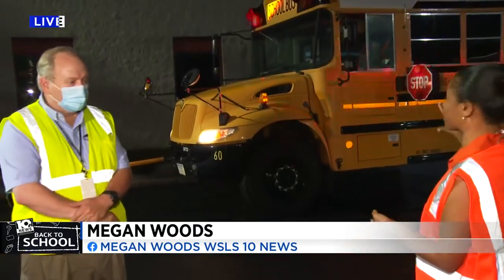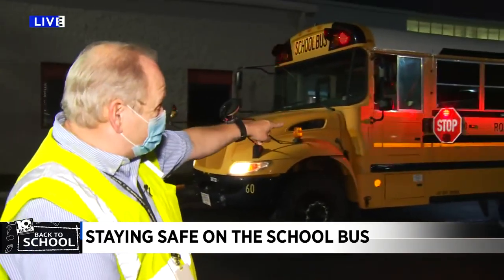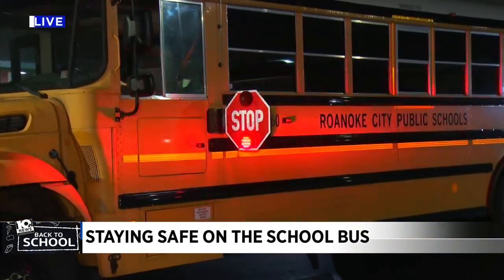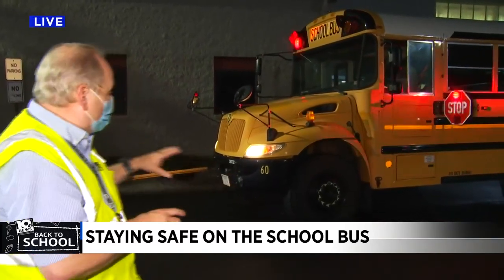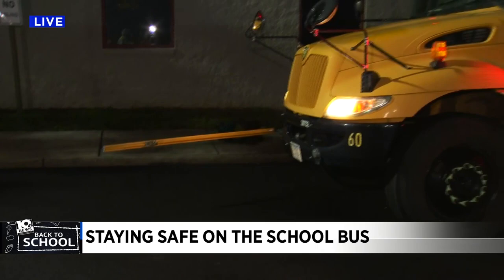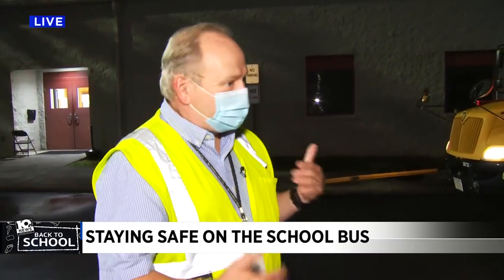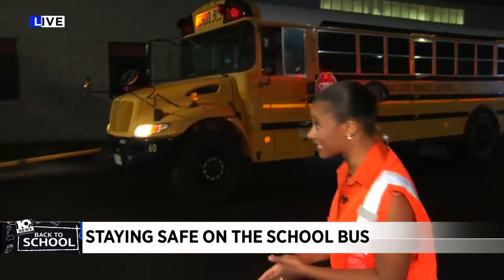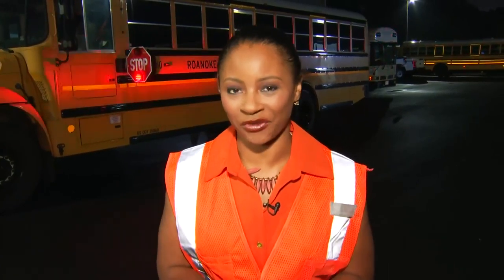Staying safe on the school bus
10 News spoke with officials on how to stay safe on the school bus as the academic year gets into full swing